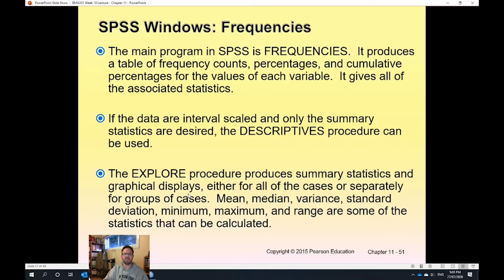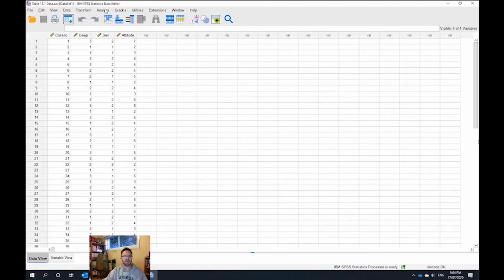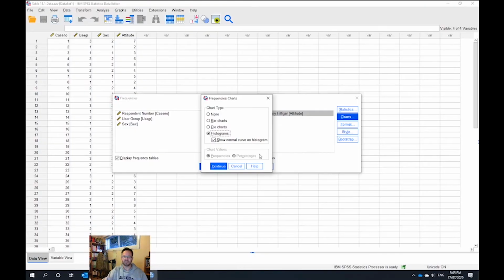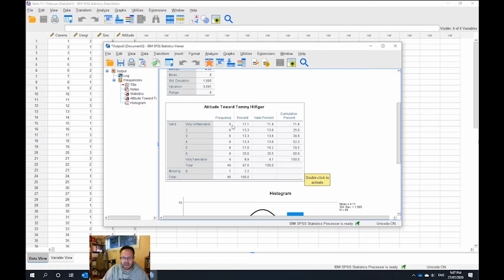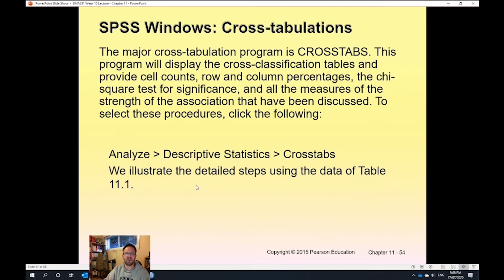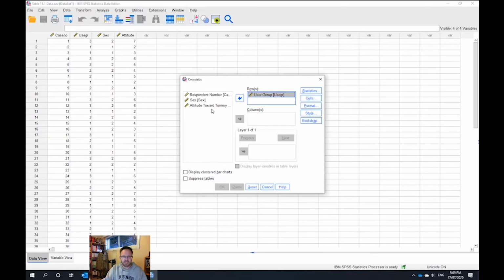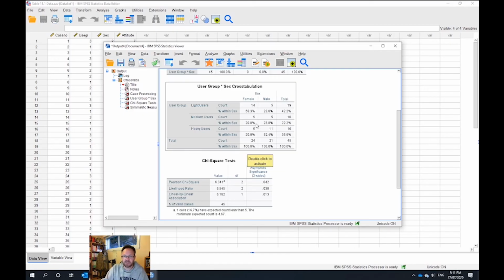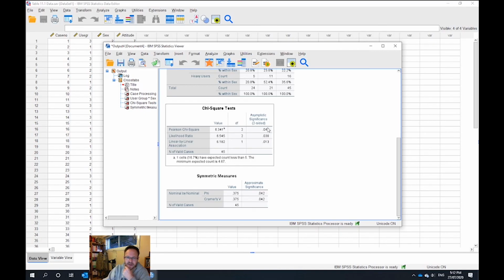Essentials of Marketing Research: SPSS Frequencies and Cross-Tabs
Detailed step-by-step instructions for running the SPSS program for the data analysis as presented in Chapter 11 of the textbook Essentials of Marketing Research (Malhotra 2015).